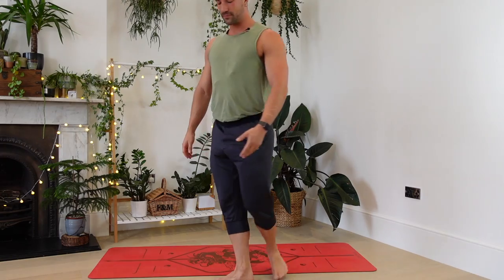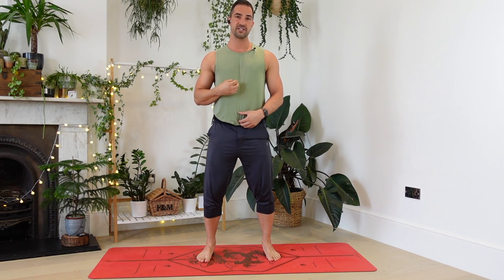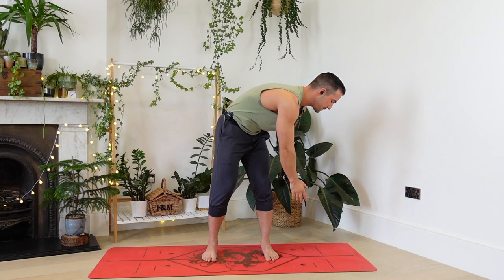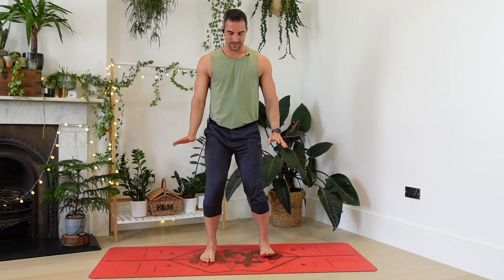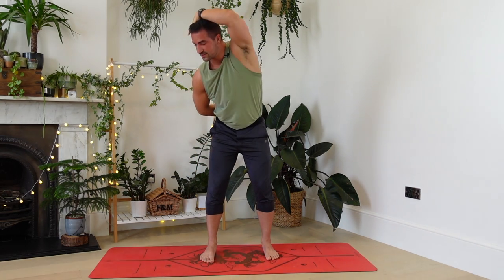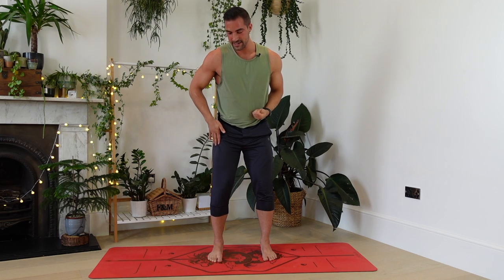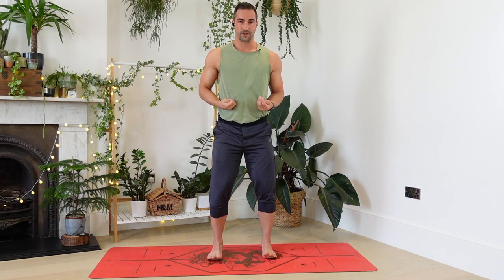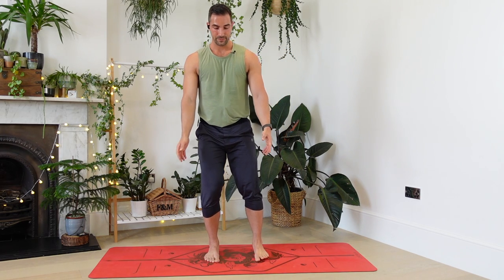Qigong for Strength Day 5: A 5 day Course of The Muscle Tendon Changing Classic (Yi Jin Jing)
This 5 day course focuses on a traditional, ancient qigong (chi kung) sequence featuring 12 movements designed and refined over centuries to strengthen the whole body and promote mobility and active flexibility.

The sequence builds physical strength, mental calmness, and boosts your energy levels. It's like a moving meditation.

The sequence has been used by Shaolin monks and martial artists alike to condition the body in an intelligent and sustainable way.

This sequence is:
✅  suitable for beginners, it's gentle enough if you are new
✅  suitable for experienced practitioners to go deeper into subtlety and strength
✅  great if you have wrist injuries for rehab

Over the 5 days we explore the rich history, energetic principles, meridians (energy pathways) and fun stories around this practice.

In love and health,
James 💜

(note: this is a recording of a live course I teach regularly)

Remember that although yoga and qigong is for everyone, it is up to you as an individual to assess whether you are ready for the class that you have chosen. If you suffer from a specific injury or are managing a condition please remember it is your responsibility to decide if you should practice. If you feel pain or discomfort please stop